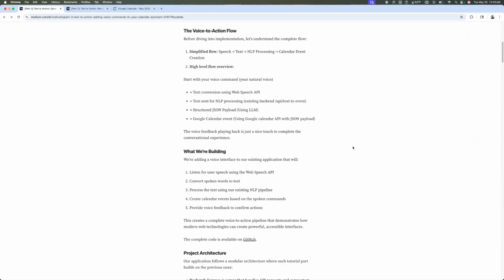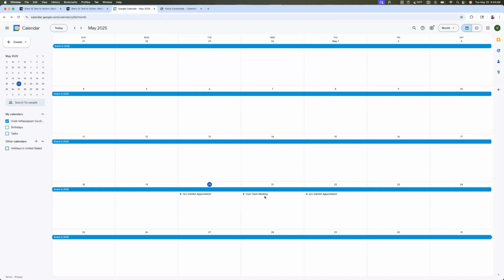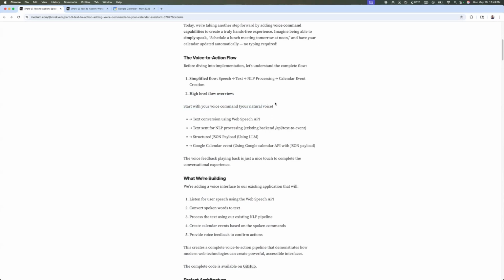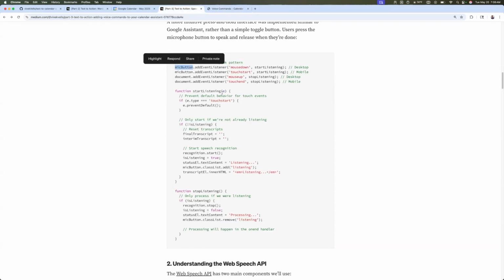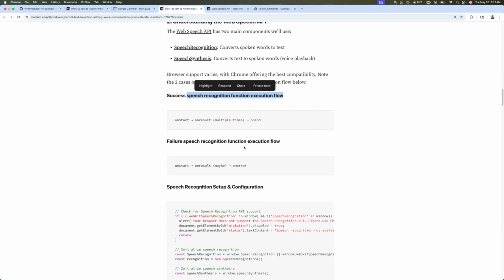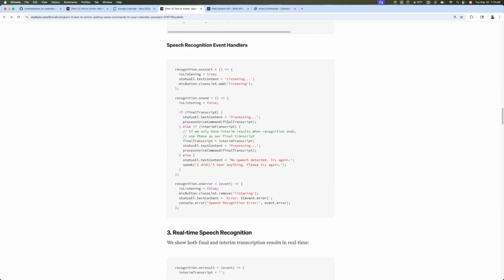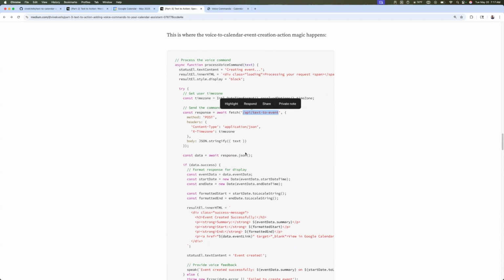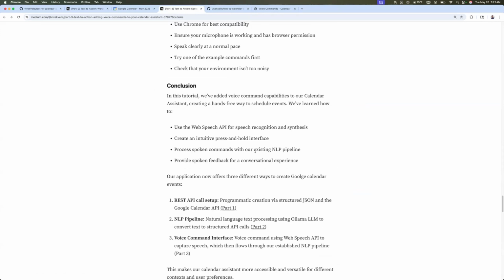Part-3: Text to Action: Speech to Calendar Events - Building a Smart Calendar AI Assistant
Create hands-free calendar events using your voice with AI! In this third part of our "Text to Action" series, I show you how to build a voice-powered interface that converts spoken commands like "Schedule a lunch meeting tomorrow at noon" into actual Google Calendar events.

Timestamps:
- Introduction and project overview (0:00-2:25)
- Demo of voice interface creating calendar events (2:26-3:40)
- Voice-to-Action flow diagram and explanation (3:41-5:25)
- Project architecture and code overview (5:26-7:10)
- Web Speech API explained (7:11-9:15)
- Speech Recognition implementation (9:16-11:15)
- Integration with NLP pipeline and voice feedback (11:16-12:52)
- Conclusion and resources (12:53-13:47)

What You'll Learn:
✅ Implementing speech recognition using the Web Speech API
✅ Creating an intuitive press-and-hold voice interface
✅ Processing real-time speech results with interim and final transcripts
✅ Connecting voice input to our existing NLP pipeline
✅ Adding voice feedback for a conversational experience
✅ Building a complete voice-to-calendar-event system

Technologies Used:
- Web Speech API (SpeechRecognition & SpeechSynthesis)
- JavaScript & DOM manipulation
- Express.js backend from Parts 1-2
- Ollama with Llama 3.2:latest for NLP processing

Join me for future tutorials on building intelligent AI systems that connect natural language to real-world actions!